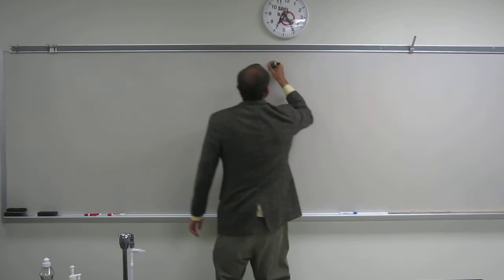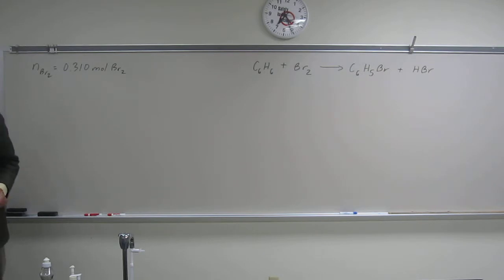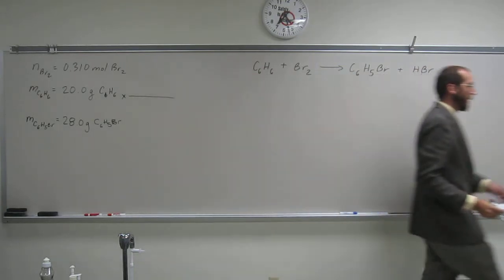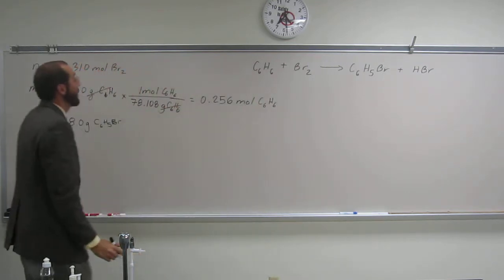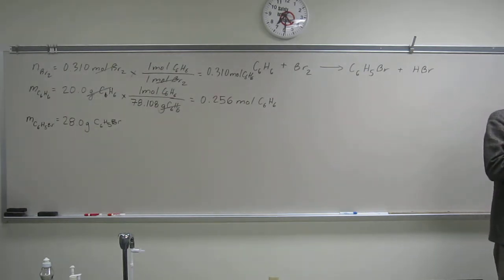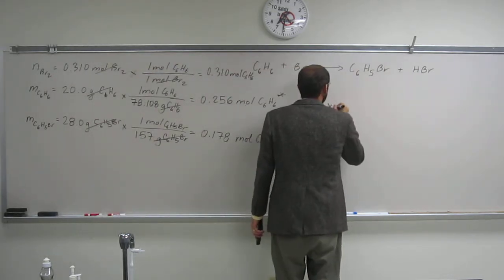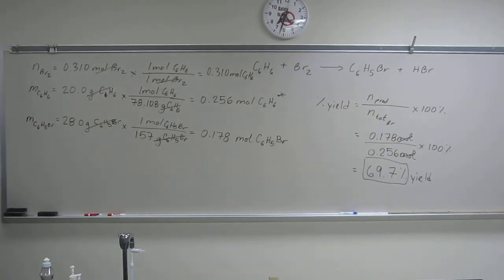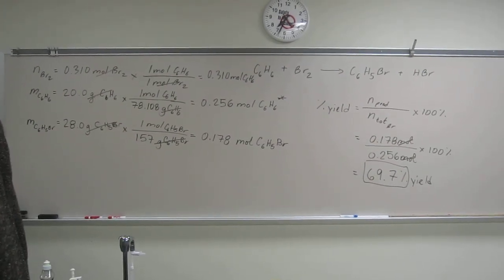Calculating Percent Yield - Limiting Reagent 011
In an experiment to prepare bromobenzene according to the equation, a student reacted 20.0 g of C6H6 with 0.310 mol of bromine. If 28.0 g of C6H5Br was obtained, what was the percent yield?

C6H6 + Br2 → C6H5Br + HBr